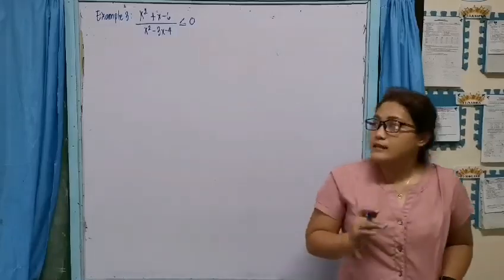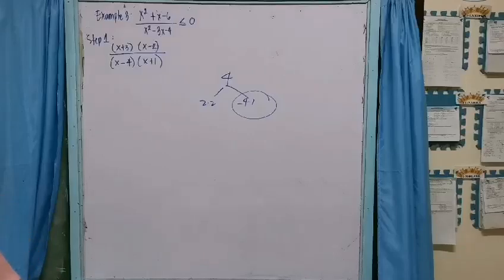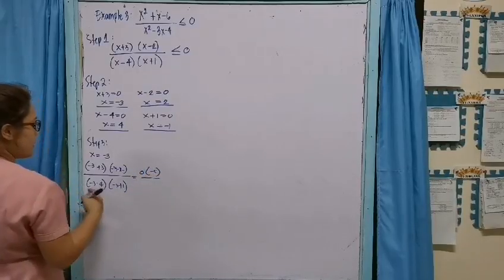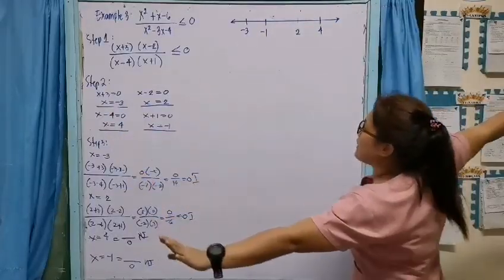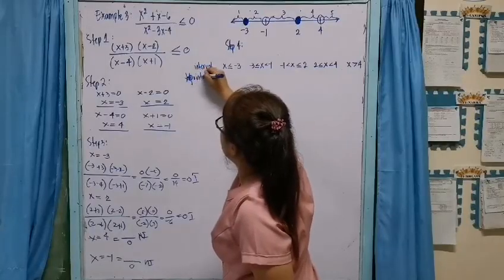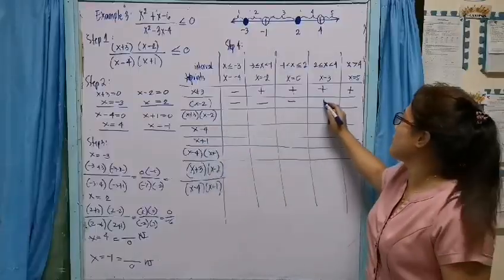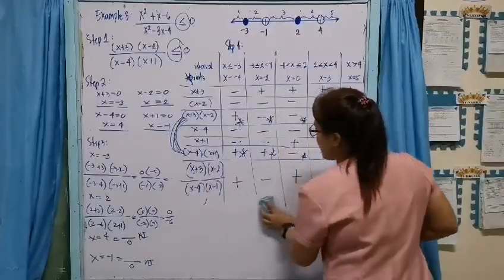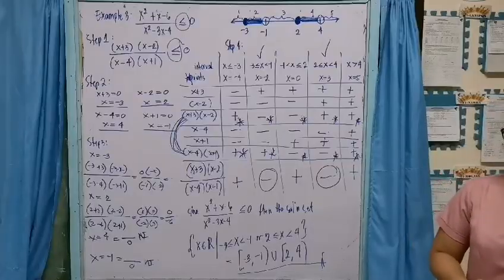Example 2: Solving Rational Inequalities